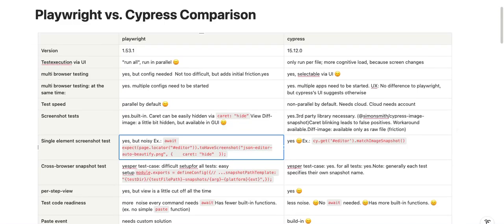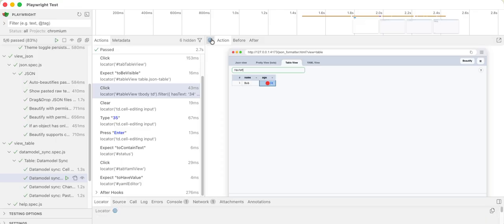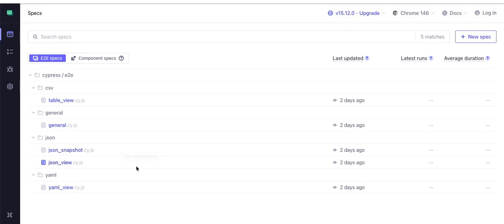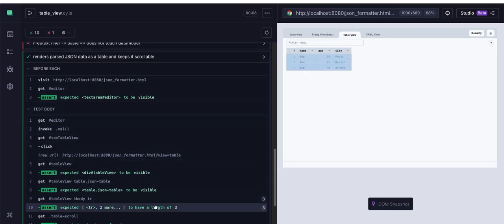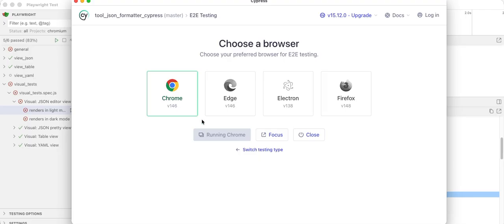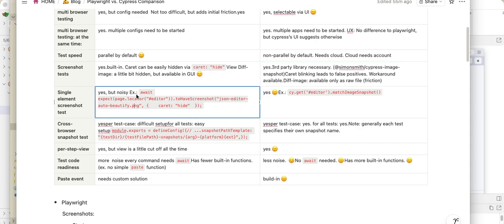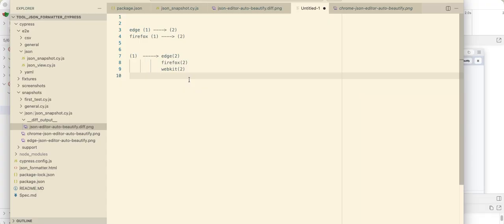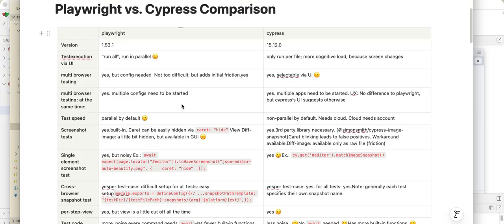Comparison: Playwright vs Cypress (English) 2026/03